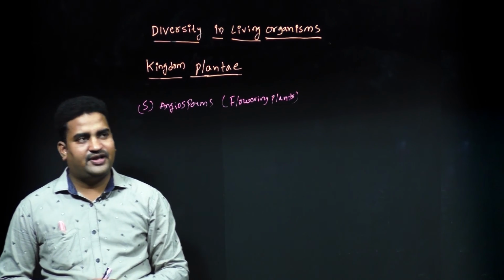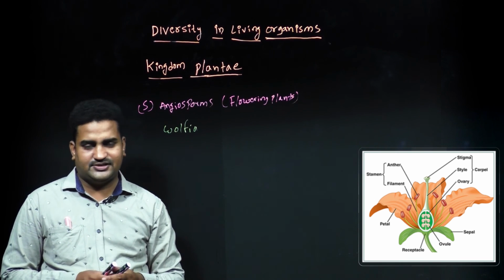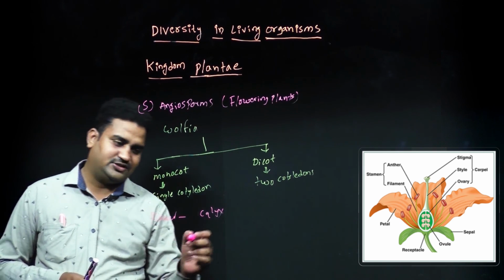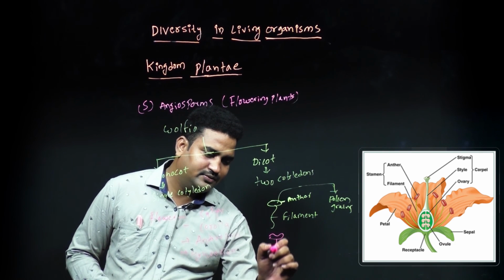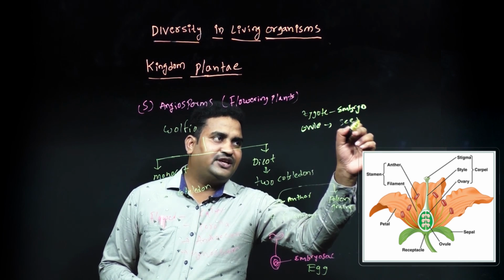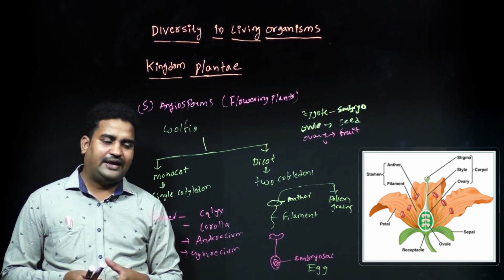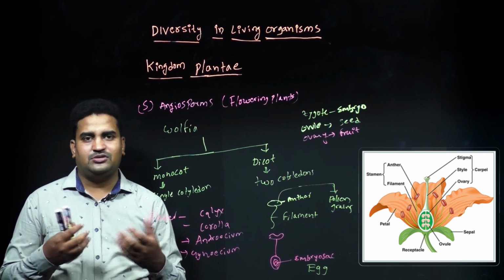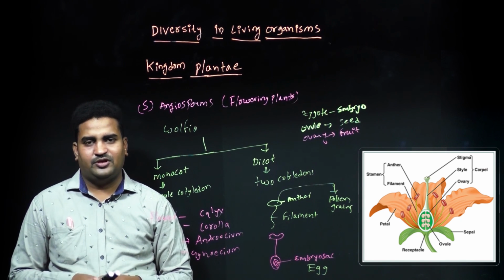CBSE lX BIOLOGY LESSON 07 DIVERSTY IN LIVING ORGANISMS KINGDOM PLANTAE - ANGIOSPERMS PART 10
DIVERSTY IN LIVING ORGANISMS KINGDOM PLANTAE - ANGIOSPERMS  PART 10 | class 9th Biology

Diversity in Living Organisms - Kingdom Plantae: Angiosperms (Part 10)

Introduction:
Welcome to the 10th chapter of our exploration into the fascinating world of Diversity in Living Organisms. In this segment, we delve into the diverse and highly evolved group within the plant kingdom, the Angiosperms. Angiosperms, commonly known as flowering plants, are the dominant and most diverse group of plants on Earth.

Angiosperms Overview:
Angiosperms are characterized by the presence of flowers and enclosed seeds within fruits. This unique reproductive strategy has contributed to their evolutionary success and widespread distribution. Angiosperms can be found in nearly every habitat, from lush rainforests to arid deserts, showcasing their adaptability.

Structural Features of Angiosperms:

Flowers:

The reproductive structures of angiosperms, flowers, are highly varied in size, shape, and color.
Flowers serve as the site for pollination, where male and female reproductive cells unite to form seeds.
Fruits:

After successful pollination and fertilization, ovaries of flowers develop into fruits.
Fruits protect and disperse seeds, contributing to the plant's reproductive success.
Leaves:

Angiosperms exhibit a wide range of leaf structures, adapted to diverse environmental conditions.
Leaves play a crucial role in photosynthesis, capturing sunlight and converting it into energy.
Vascular Tissues:

Angiosperms possess well-developed vascular tissues (xylem and phloem) that transport water, nutrients, and sugars throughout the plant.
Classification of Angiosperms:
Angiosperms are classified into two main groups based on the number of cotyledons (seed leaves) in their embryos:

ANGIOSPERMS:
Also known as flower – bearing plants.
 Later on flower becomes fruit.
 Seeds are inside the fruit.
 Embryos in seeds have structure called cotyledons.
 Angiosperms are further divided on the basis of
number of cotyledons into two parts.
i. Monocots
ii. Dicots